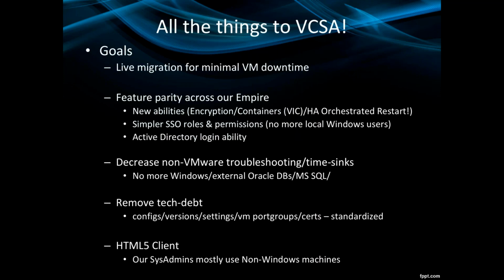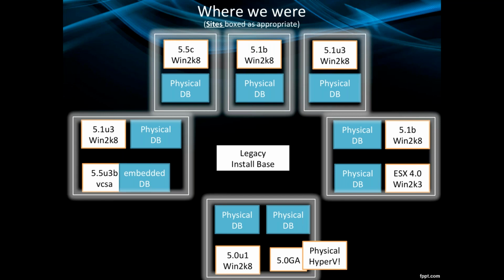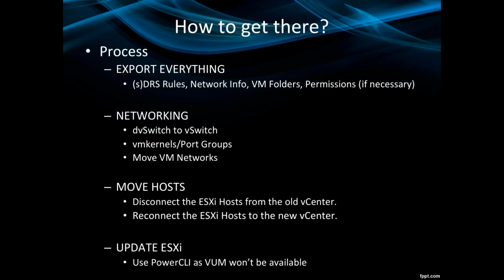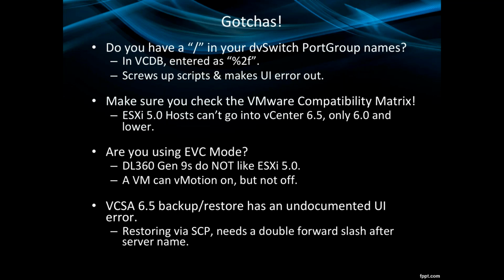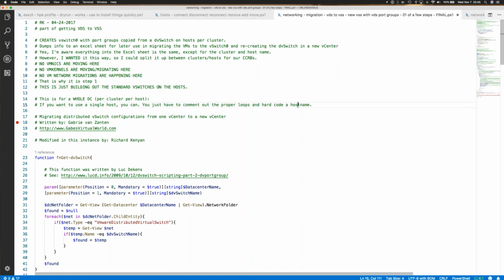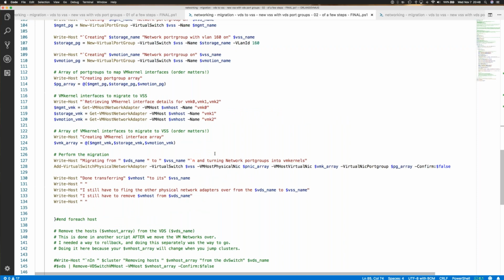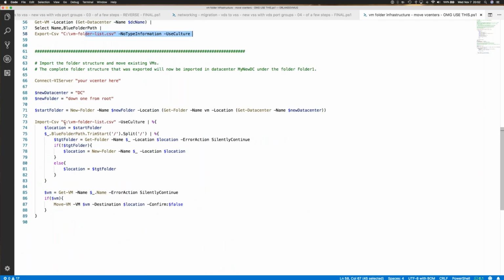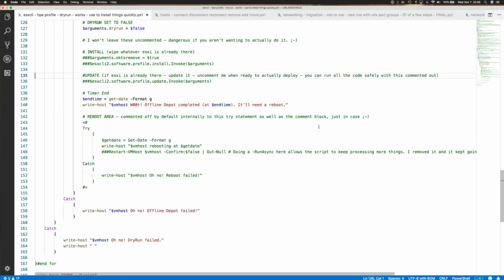vBrownBag US - VCSA Migration Lessons Learned with Richard Kenyan